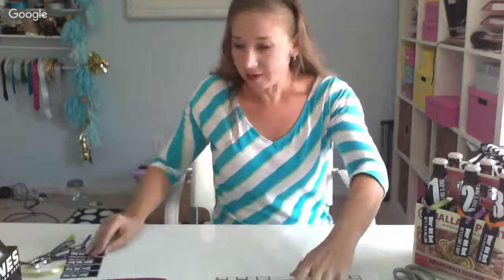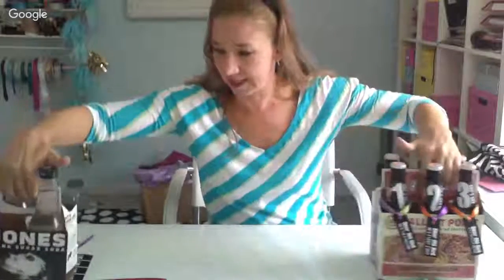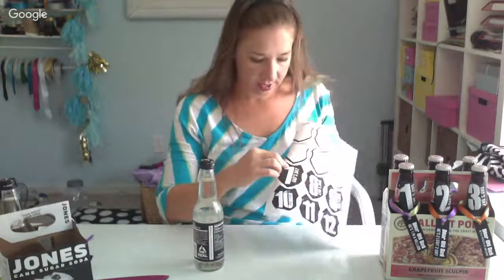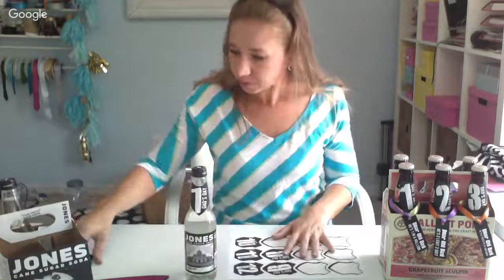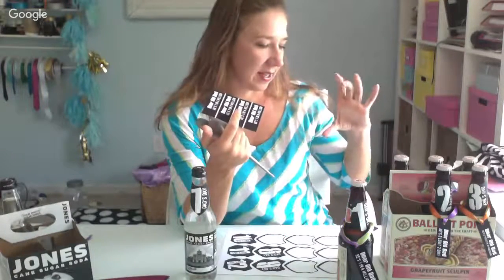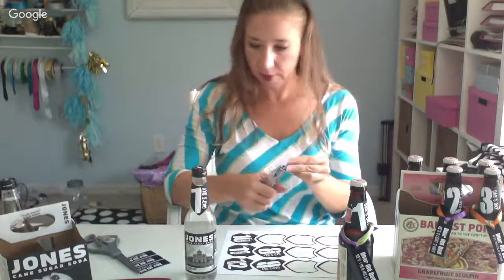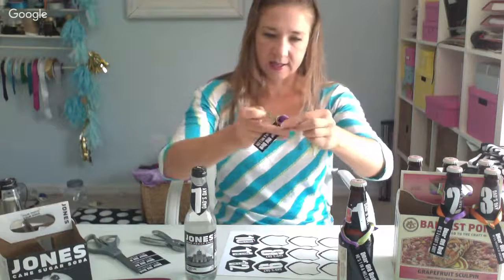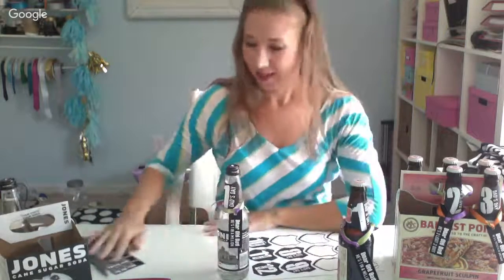10 Minute DIY Father's Day Gift - A 6-Pack of Love!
With a few sticky labels from +OnlineLabels.com and our gratis printables you can personalize Dad's favorite 6-pack to make it perfect for gift-giving on Father's day!